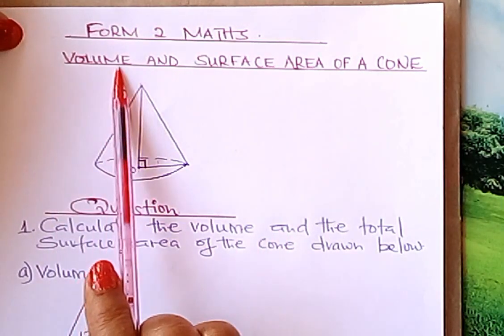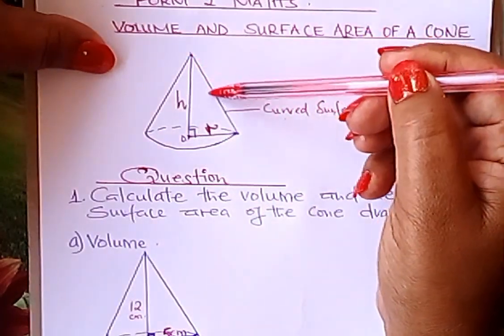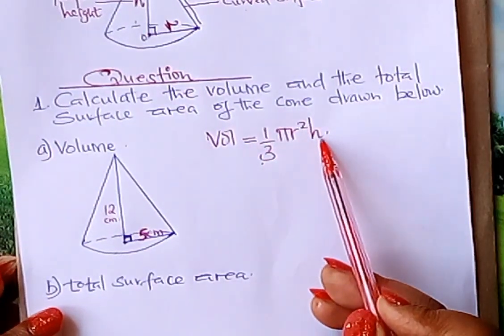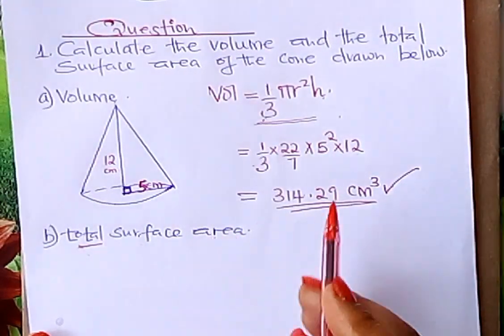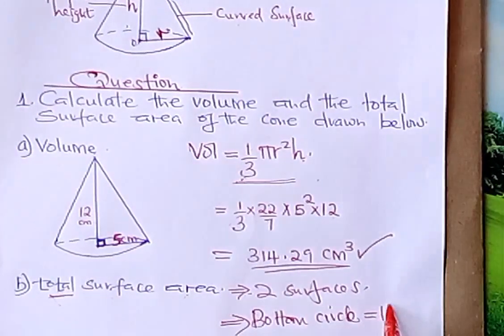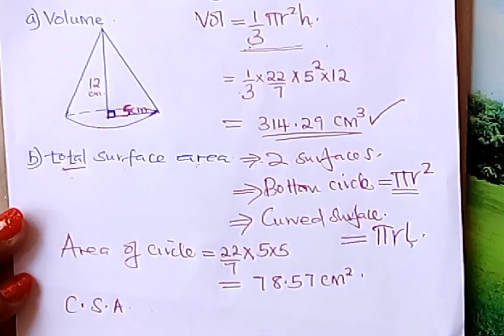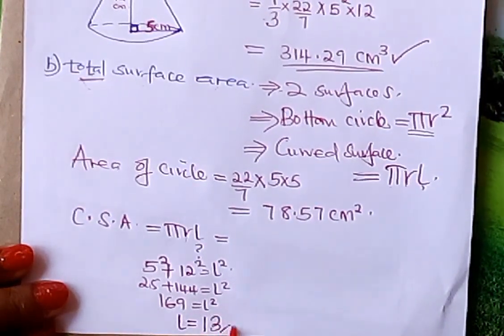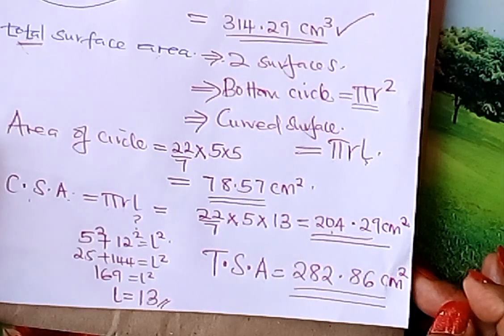volume and surface area of a cone